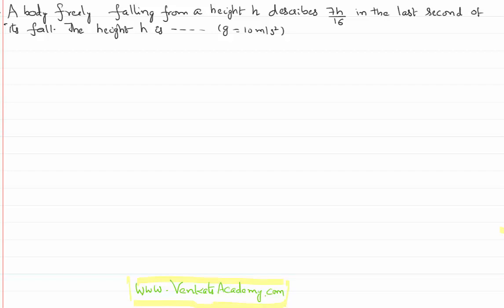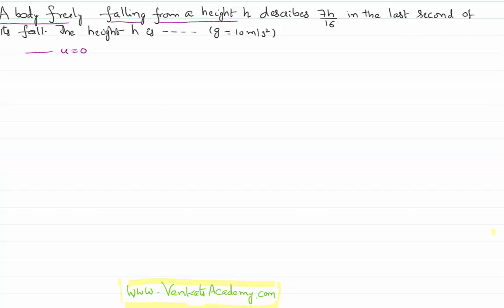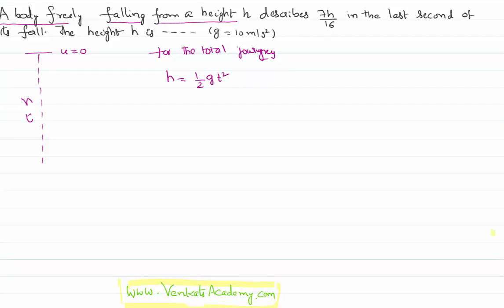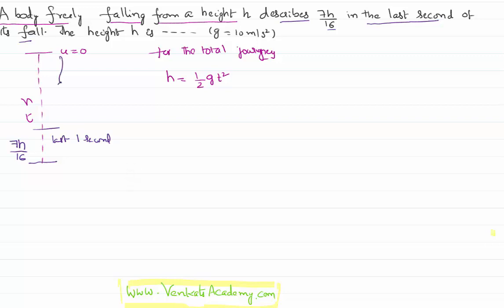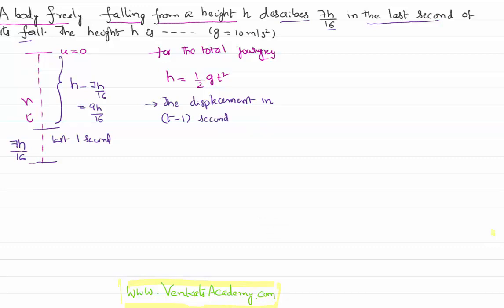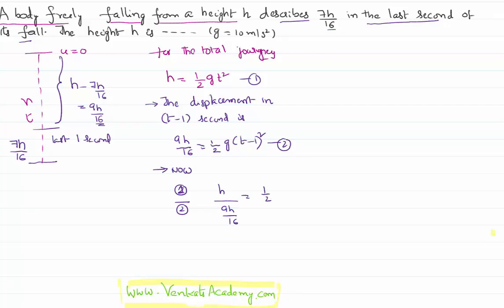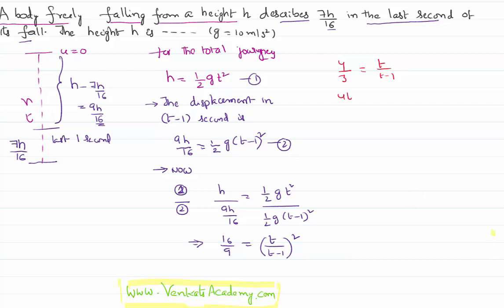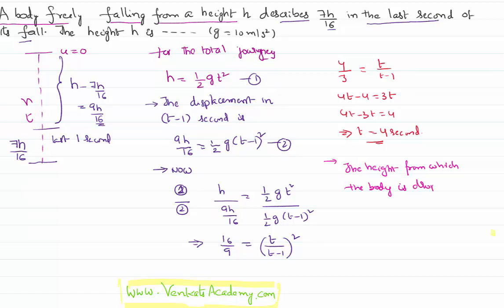Time and Height of Free fall when displacement in Last Second is Given :Motion in Straight Line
Time and Height of Free fall when displacement in Last Second is Given :Motion in Straight Line : The displacement of the freely falling body in the last second is 7 by sixteenth of the total displacement. We need to measure the displacement of total free fall and the time of free fall. This is a physics problem from motion in straight line with problem.

0:00 given problem is..
0:45 finding time for each case
1:30 writing equation for height fallen
2:40 simplifing both equations...